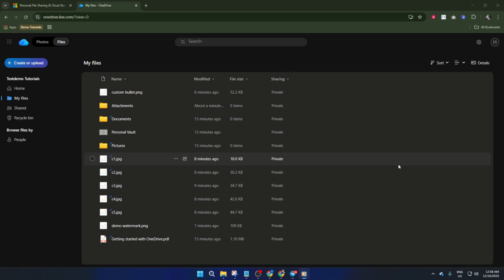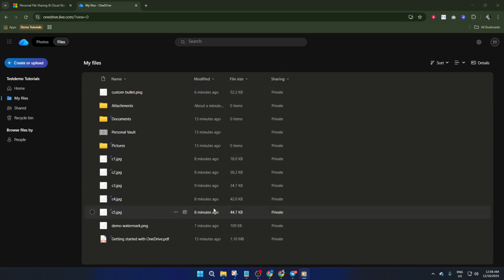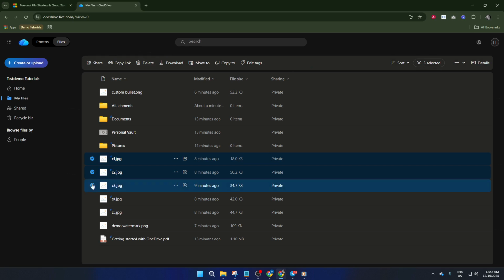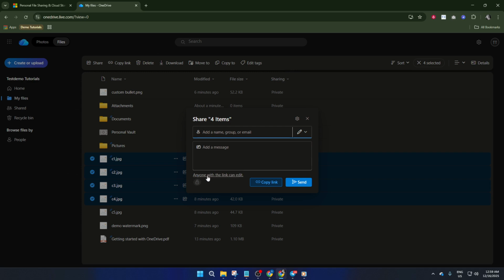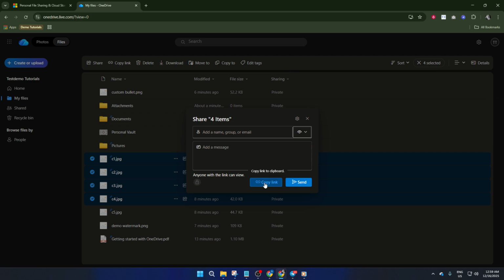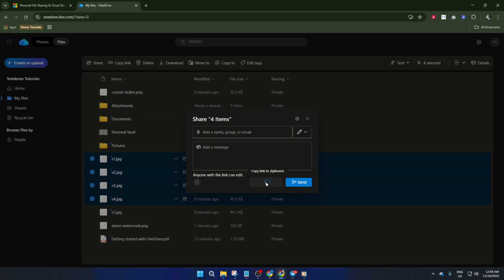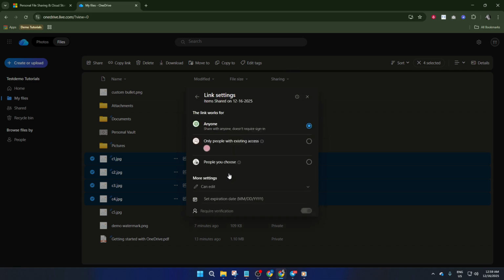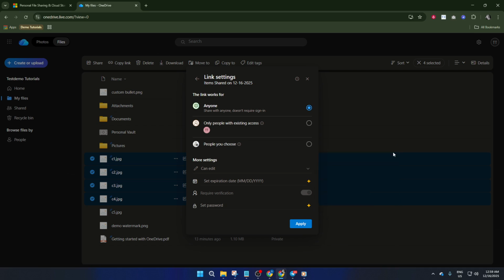How to generate a OneDrive link (Complete Tutorial) (2026 Guide)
Learn how to quickly and easily generate a shareable OneDrive link in this step-by-step tutorial! Whether you're using OneDrive on the web, Windows desktop, or via Outlook 365, this guide covers all the essential methods to share your files and folders securely with anyone.

Supported Platforms: OneDrive Web, Windows Desktop app, Outlook 365.

By the end of this video, you’ll be able to confidently share large files, collaborate efficiently, and protect your data with the right settings.